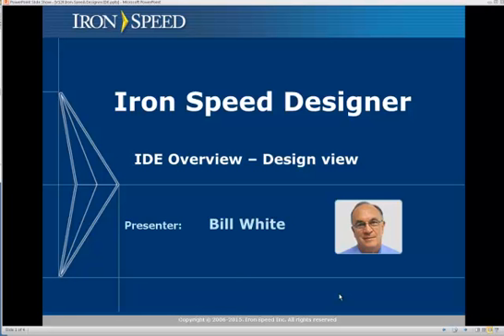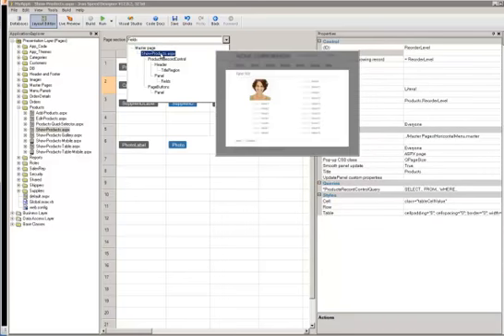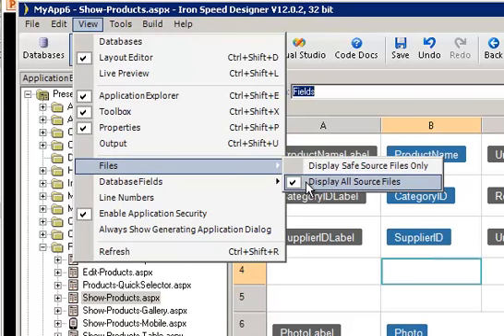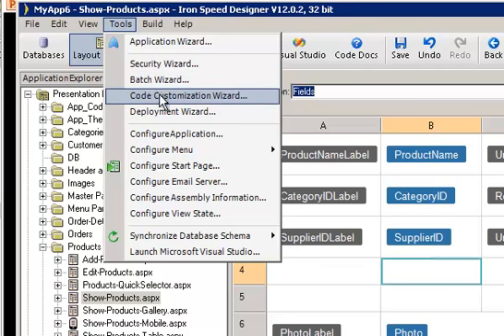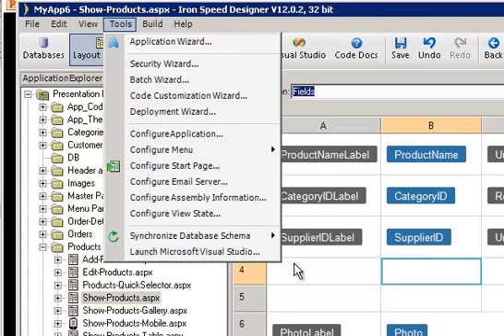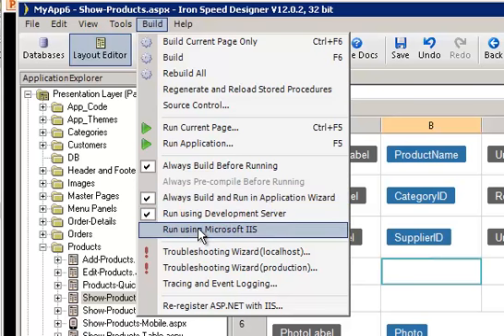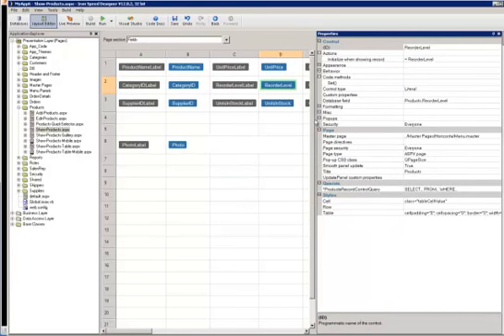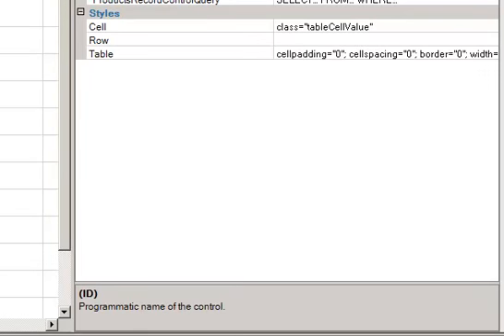Iron Speed Designer IDE Overview - Iron Speed Designer V12.0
This video will guide you through the structure of the Iron Speed Designer IDE.  Discover how to navigate screen content and utilize tools in the Design view. Learn about all the tools available to customize your application.